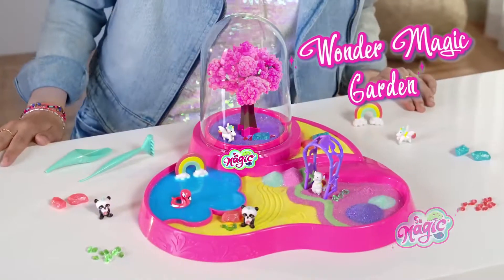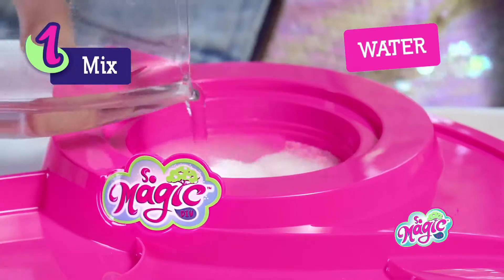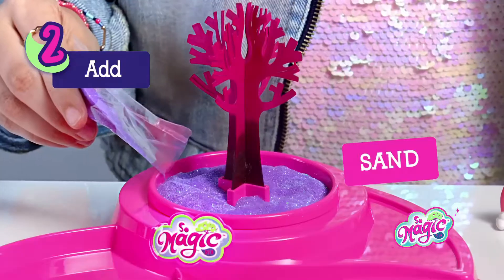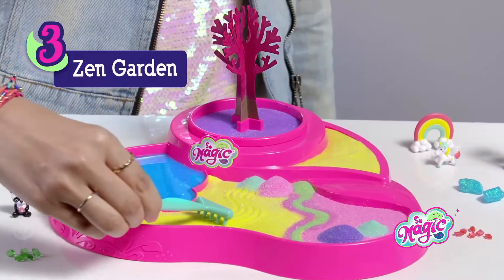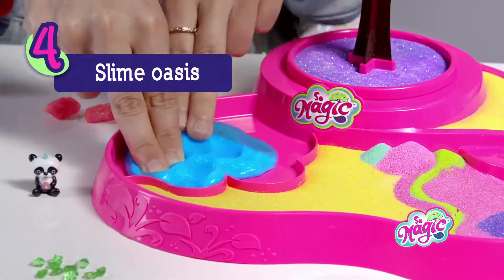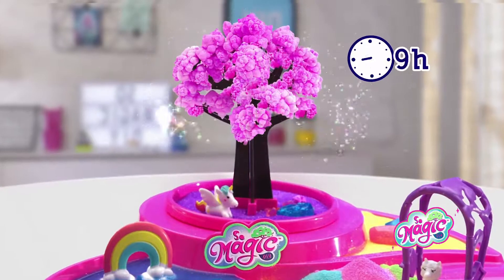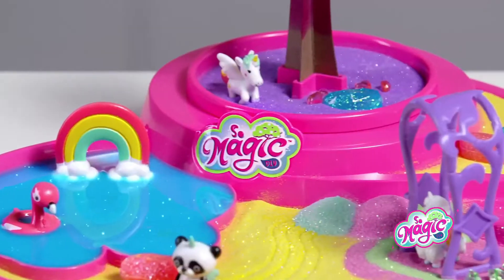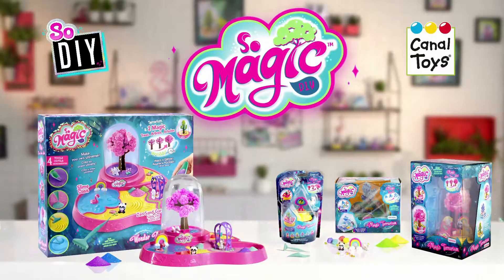So Magic DIY - Wonder Magic Garden